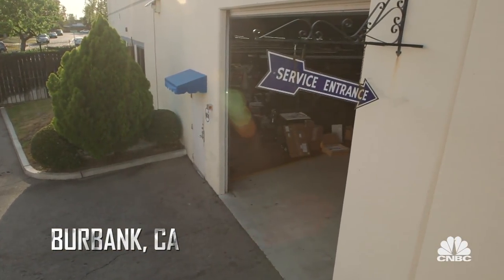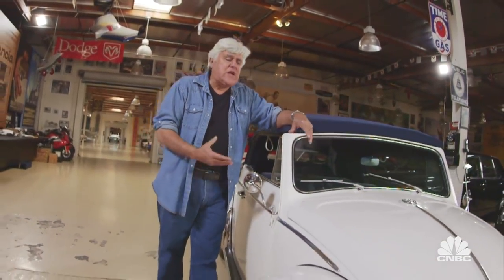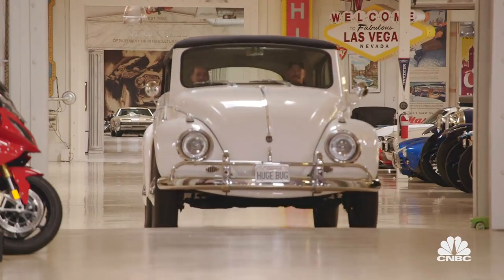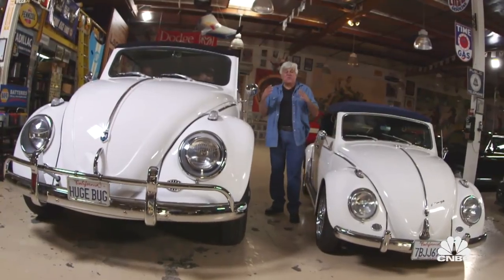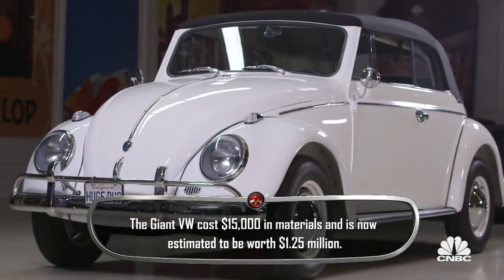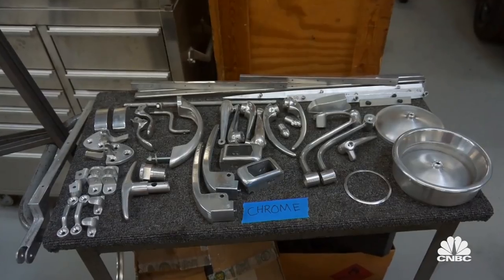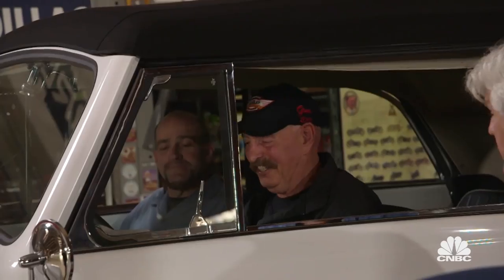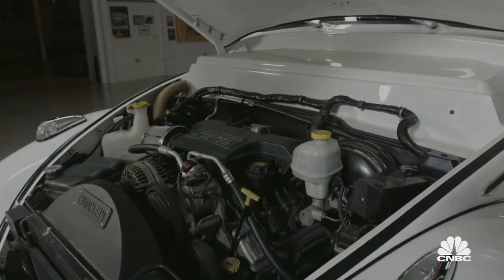Jay Leno And The ‘Huge Bug’ | Jay Leno's Garage | CNBC Prime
Jay Leno gets up close and personal with the world largest VW Volkswagen, which runs 40% larger than the standard bug. Jay Leno’s Garage returns June 28 | WED 9P ET.
Watch Jay Leno's Garage on demand now.

Jay Leno: The Adventures Of Jay And The ‘Huge Bug’ | CNBC Prime